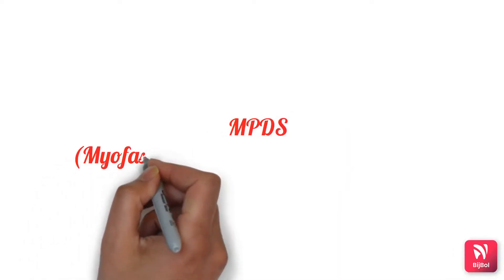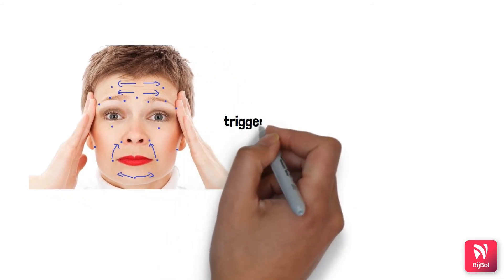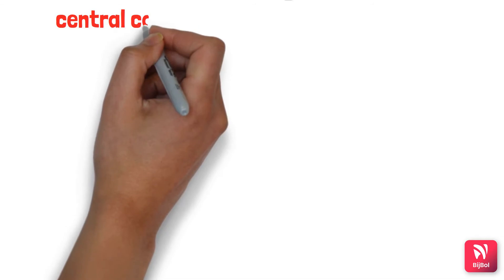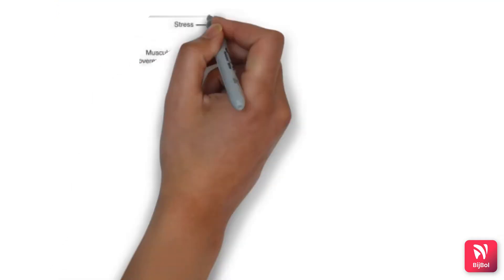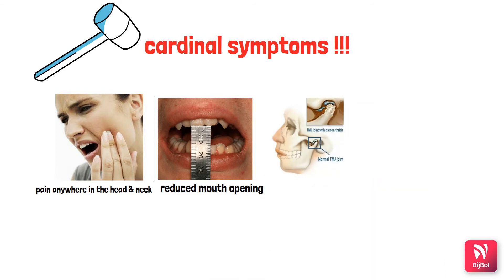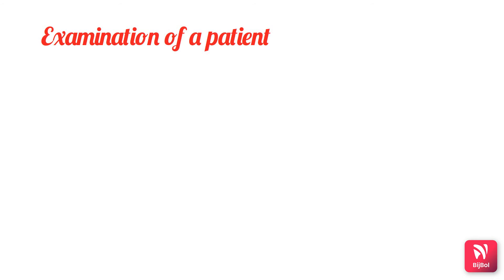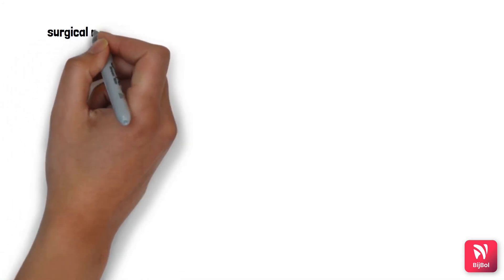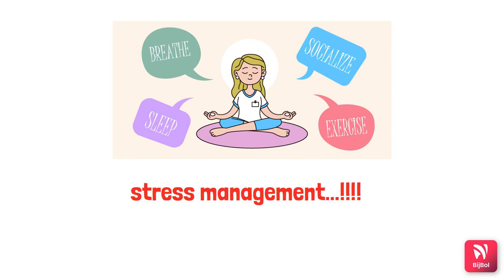Myofascial pain dysfunction syndrome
This video is about Myofascial pain dysfunction syndrome explained by BIJBOL. Myofascial pain dysfunction syndrome is a chronic pain disorder. In this condition, pressure on sensitive points in your muscles (trigger points) causes pain in the muscle and sometimes in seemingly unrelated parts of your body. This is called referred pain. It is one of the important topics that we come across in oral surgery.